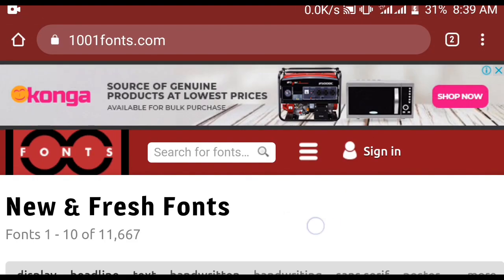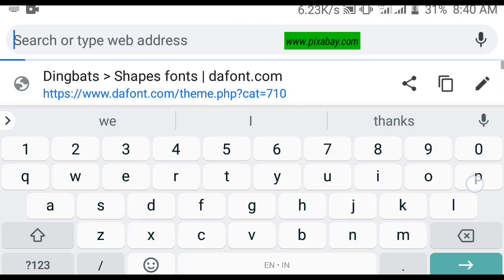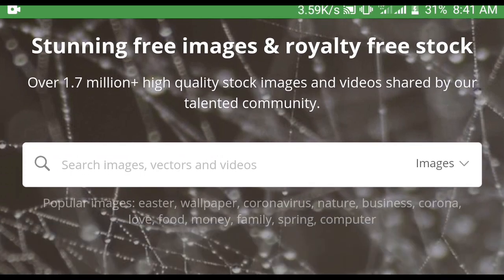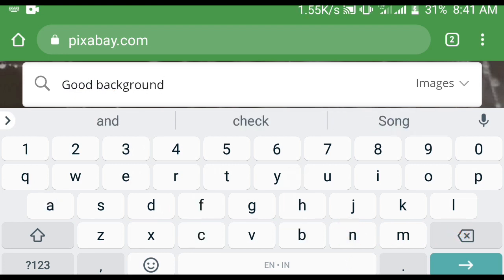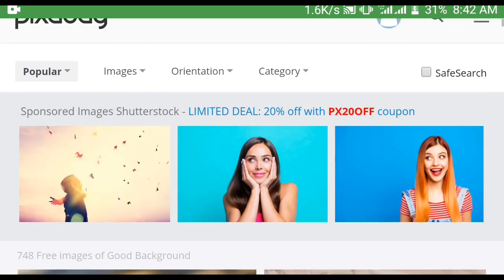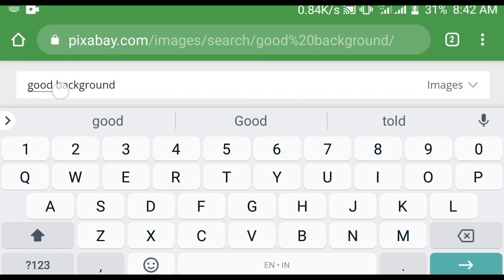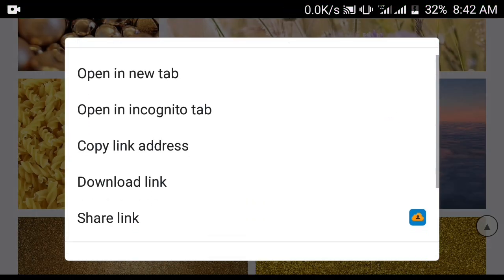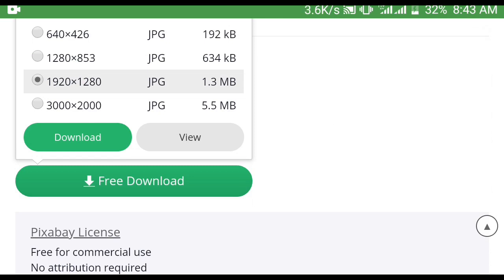How to Download Fonts and HD background Image for Your Graphics Designs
Looking for the perfect font or background image for a Thumbnail, branding or logo project? I have researched some of the  best websites for fonts, HD background Image and mockup images use for  tackling new logo design – and complied them into a handy list for you to refer back to whenever you need.

In this video i'll show you the best fonts of all time used for Thumbnail, YouTube, Banner, GFX Design etc

For Private Graphics Design class, Send a message on WhatsApp

All the Music in this video is provided by NCS

Flyers Designing videos

if you have any suggestions or you want me to work on some specific topic then please write down in the comment box down below. i'm open to suggestions :)  or
Whatapp number-+2️⃣3️⃣4️⃣〰️9️⃣0️⃣5️⃣4️⃣4️⃣1️⃣1️⃣7️⃣0️⃣3️⃣

persive income
also